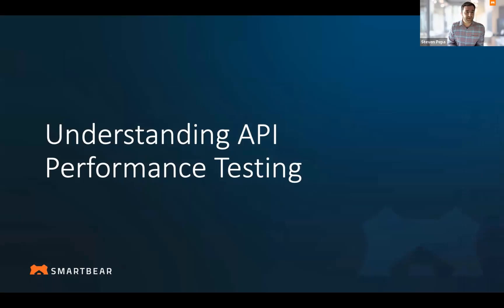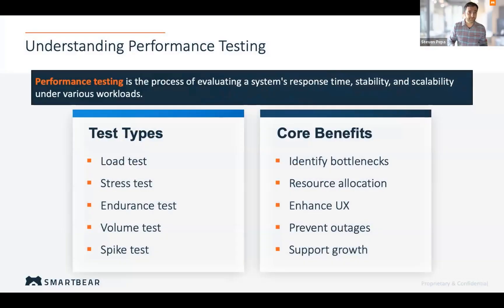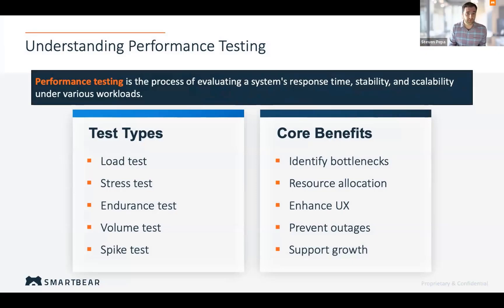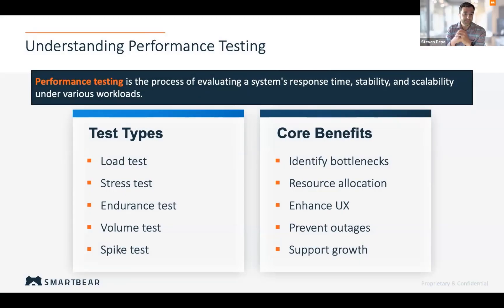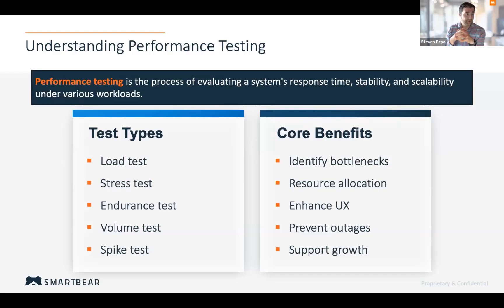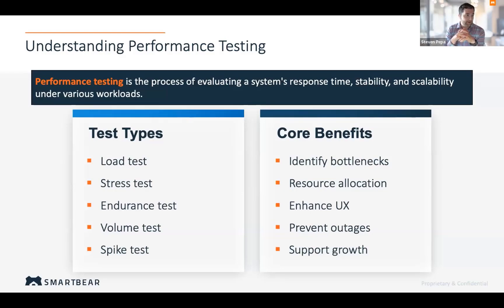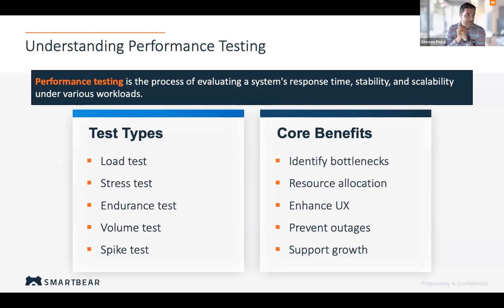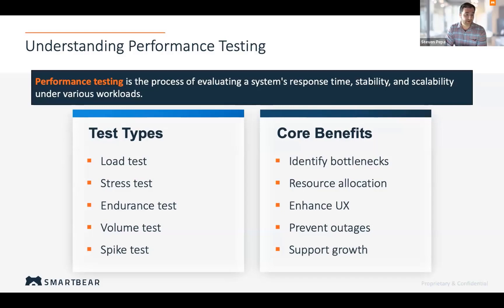Understanding API Performance Testing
An overview of the different types of API performance testing (load, stress, spike, etc.), highlighting the core benefits like preventing outages and improving user experience.